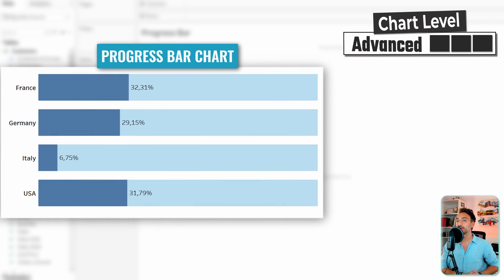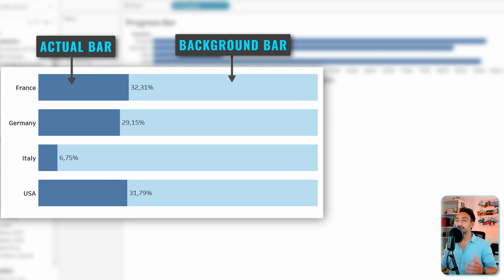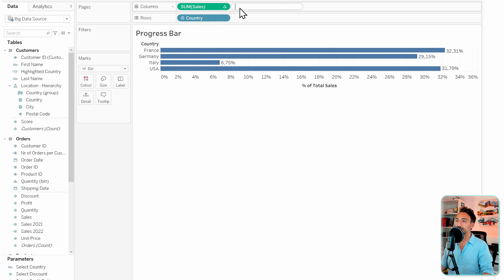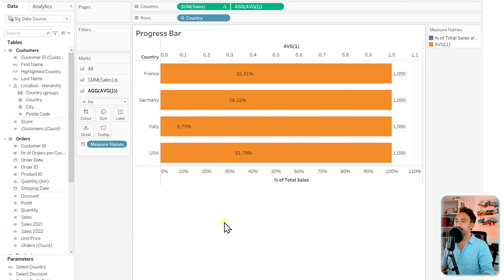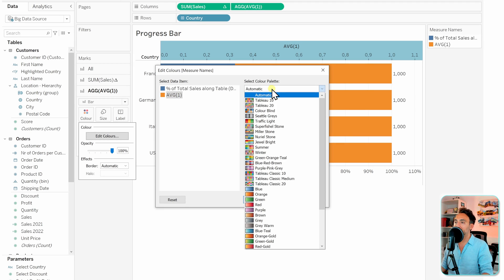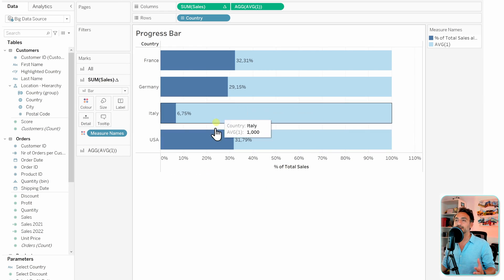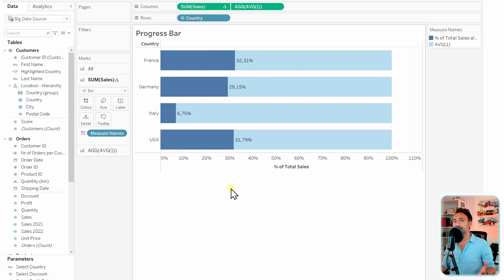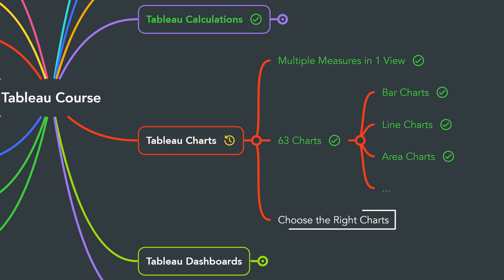Tableau Charts: Progress Bar | Tableau Course #135